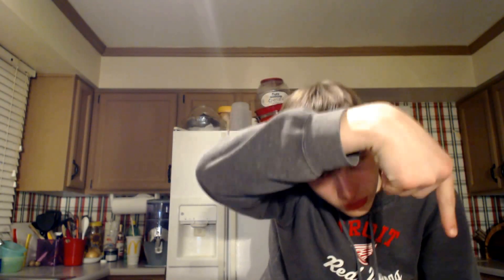MY NEW CAMERA AND INFO